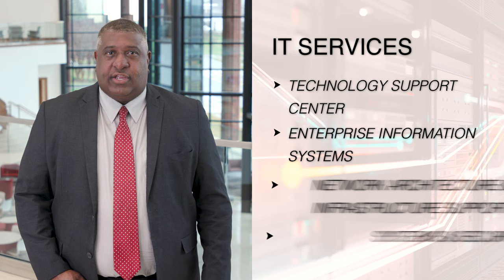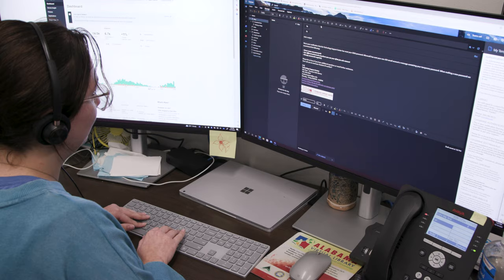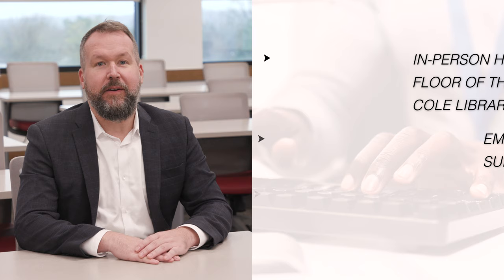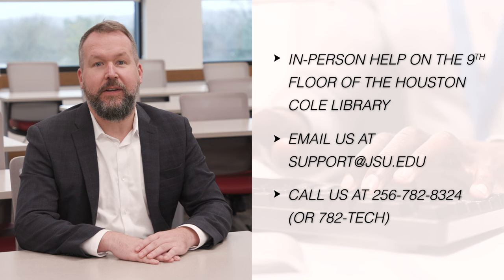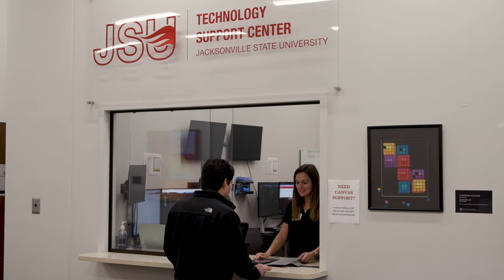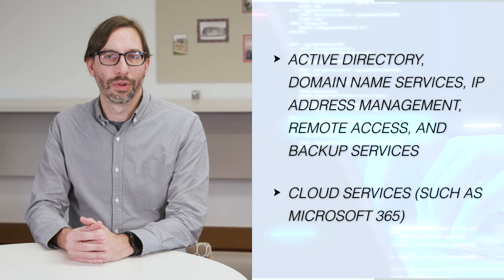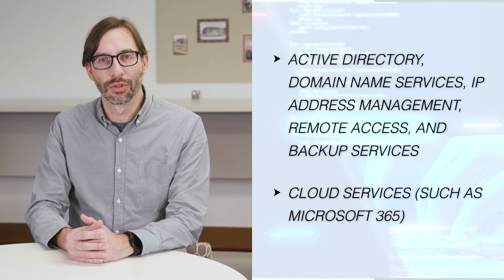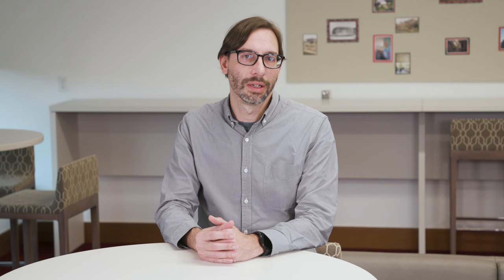Introduction to IT at Jacksonville State University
The JSU IT organization is dedicated to providing world-class service and technological solutions that support research, teaching and learning, and administration.

Need more IT support?
The Technology Support Center (TSC) is always here to help!
Hours of Operation:
M-F 8:00 AM - 4:30 PM

In-person
9th Floor Houston Cole Library